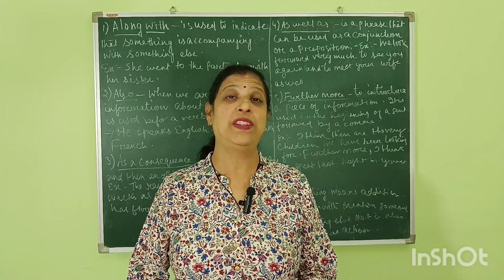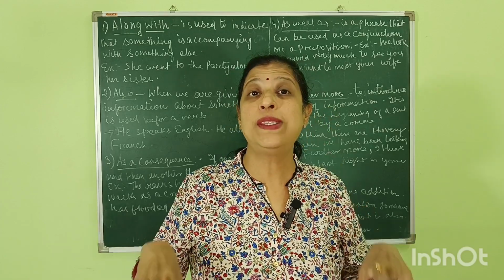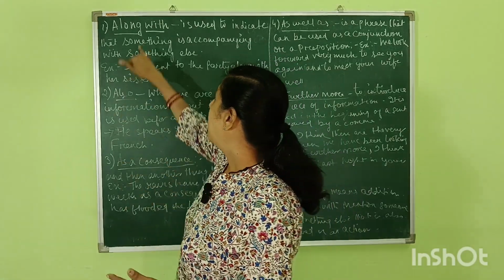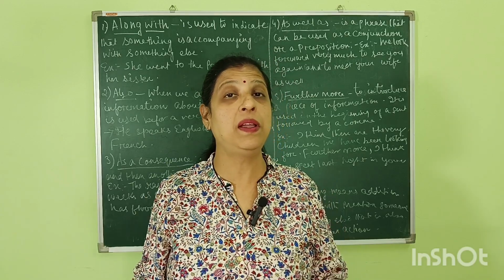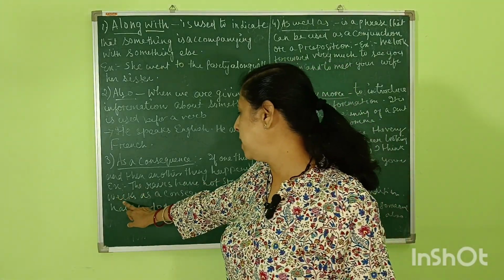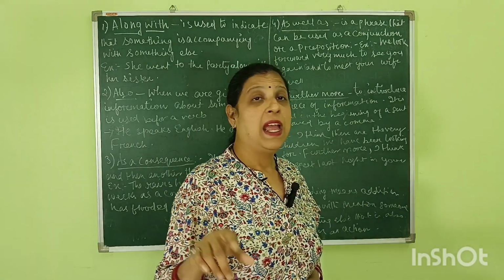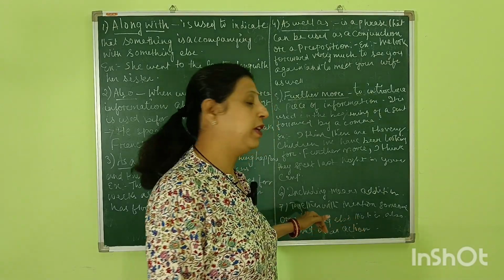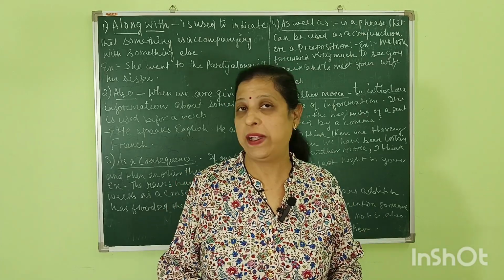Sentences without using 'and' class 10th